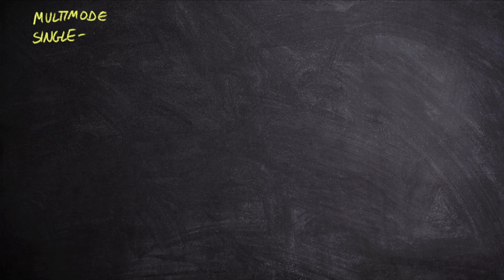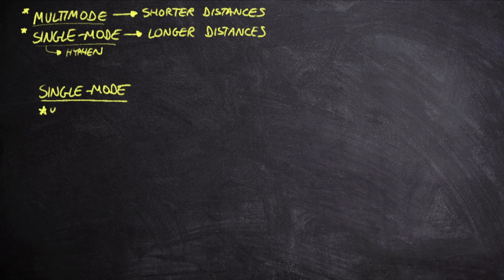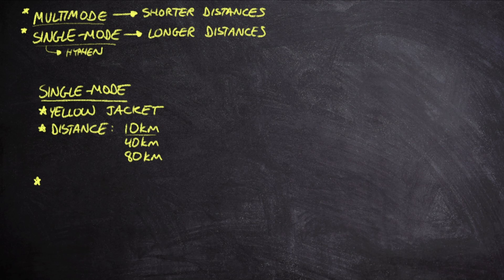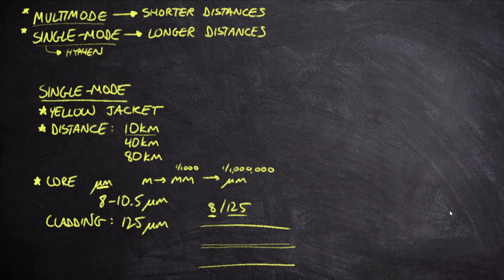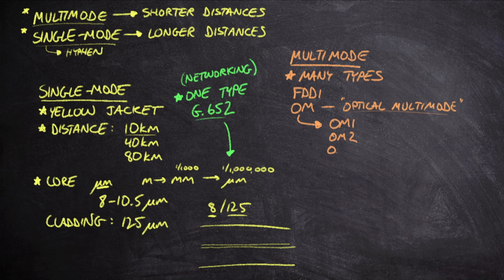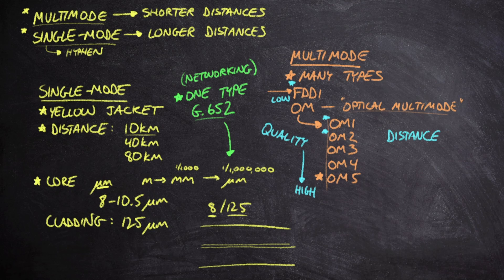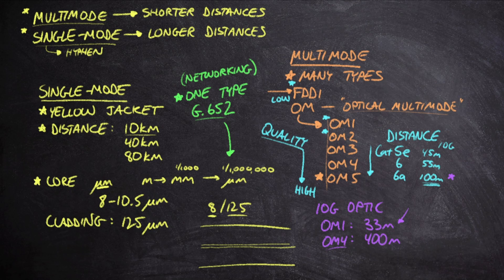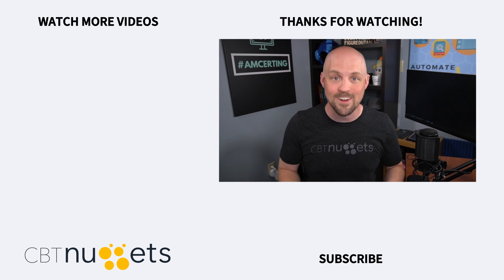Fiber Cable Types Explained | Single-Mode (SMF) vs Multimode Fiber (MMF)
There are two primary types of fiber cables: single-mode fiber (SMF) and multimode fiber (MMF). CBT Nuggets trainer Jeff Kish explains the differences between these two very different types of fiber.

👉 👉 Get started with your IT career and study for the CompTIA Network+ (N10-008) exam